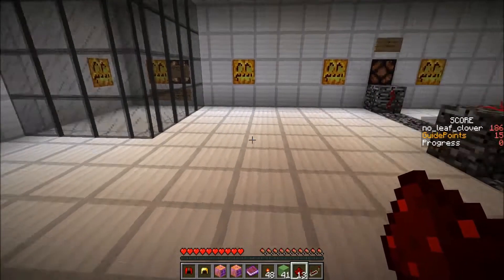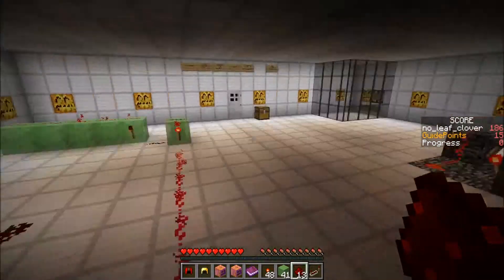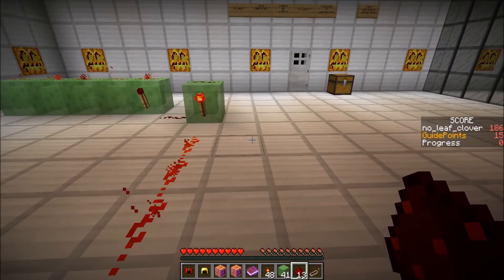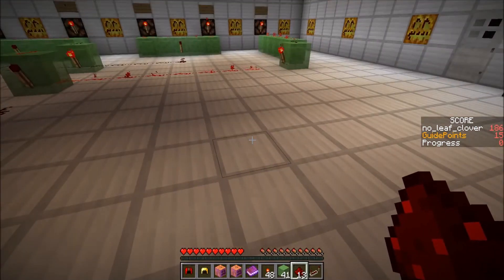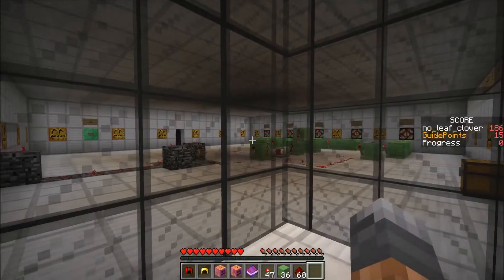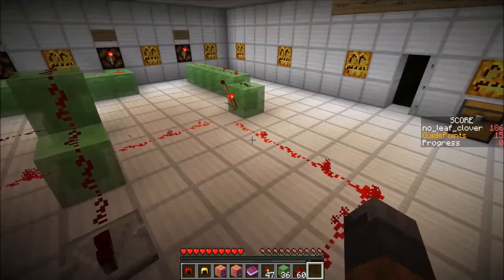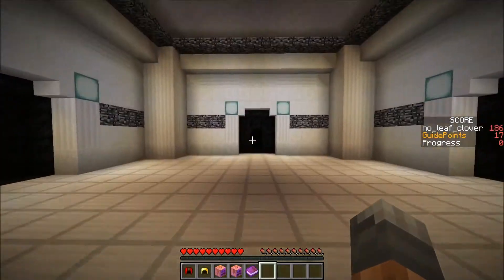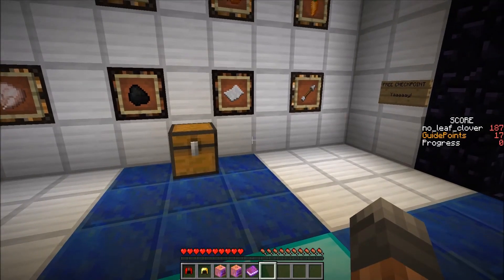Influx - Redstone Mastery - 27 - Minecraft Puzzle Map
Influx is a 16 wool puzzle CTM map by dynomation4!